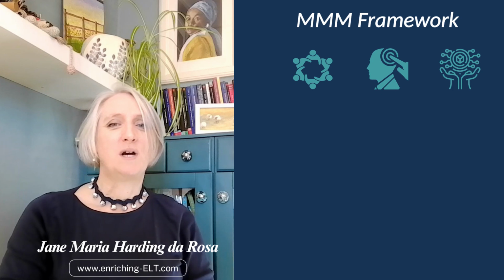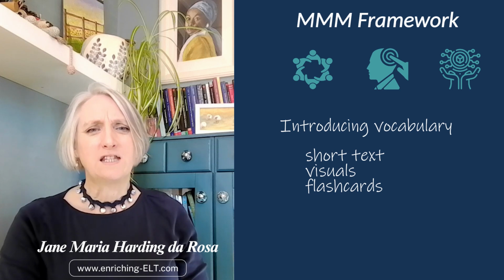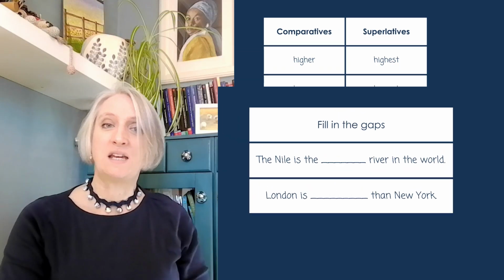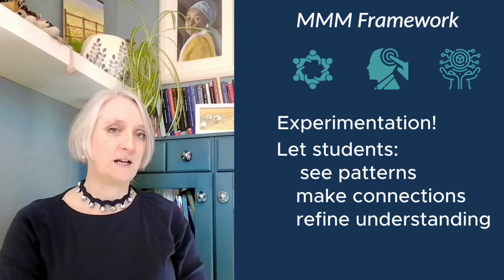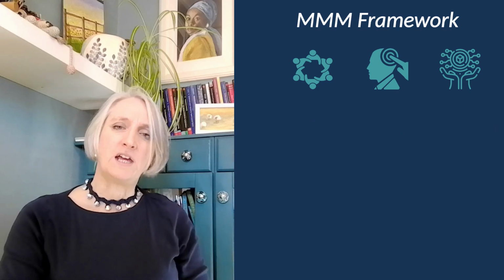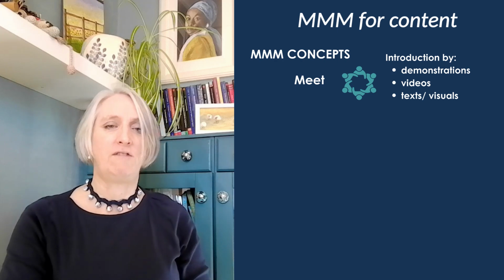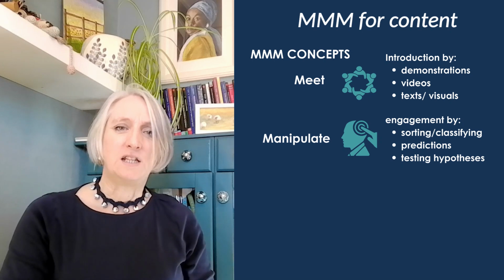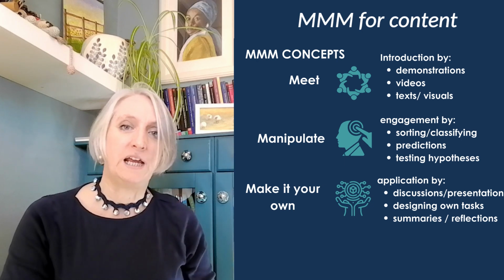MMM for EAL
@EnrichingELT looks at how the MMM framework fits into  language teacher and content teaching, using examples  and providing practical tips.

There is a sample session on the that provides more examples, sample lesson plans for subject teachers in Primary and Secondary, as well as a workbook with reflection tasks.

00:00 Introduction to MMM
01:43 Introduction to JMHdR
02:10 MMM in language/vocabulary teaching
03:40 MMM in content teaching
05:15 MMM in teacher training